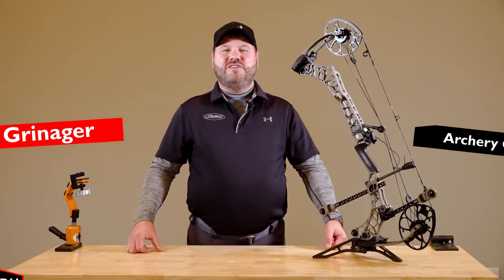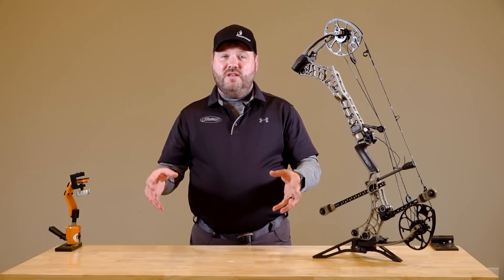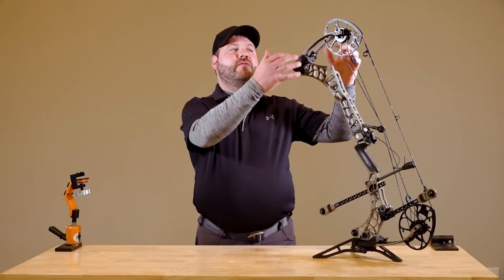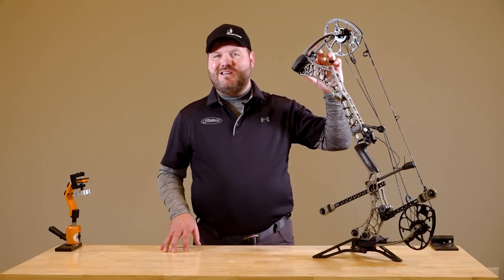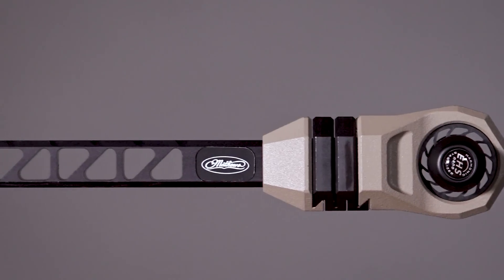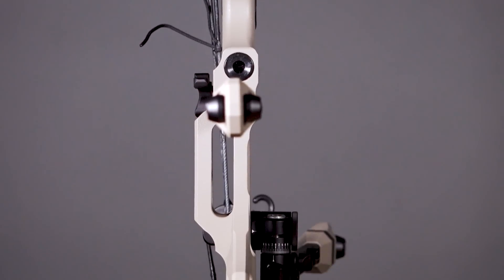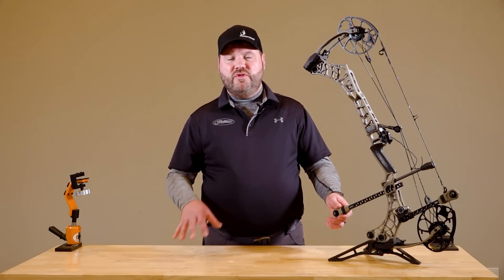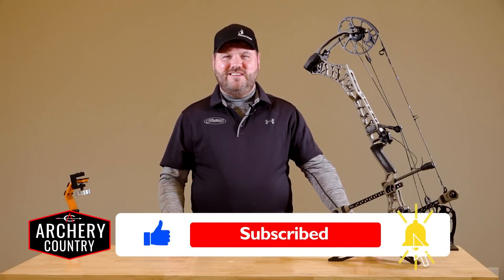New 2023 Mathews Phase 4 29 Bow Review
Mathew's Archery continues to push innovation with the release of the new 2023 Phase 4 lineup of bows. In this video, Wade goes over all the new features that are found on the new Phase 4 29. With the new RVD technology as well as new Bridgelock stabilizers. This bow improves on an already proven platform. Wade gives you the specs and then takes the new Phase 4 29 on the range to test real arrow speeds at both 28 and 30 inch draw lengths. Make sure to swing into your closest Archery Country location to try out the new Mathew's Phase 4 29.

Archery Country carries a large selection of archery supplies, bows, and archery accessories. We also have 3 retail locations with pro shop service on all makes and models of bows.

Shop in store at our 3 Locations in Rogers, Waite Park, or Brainerd MN